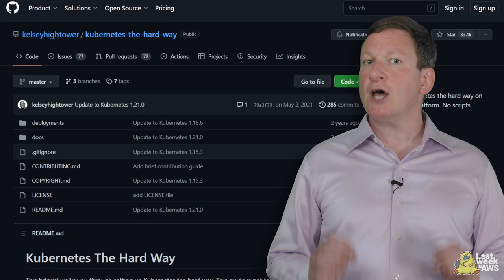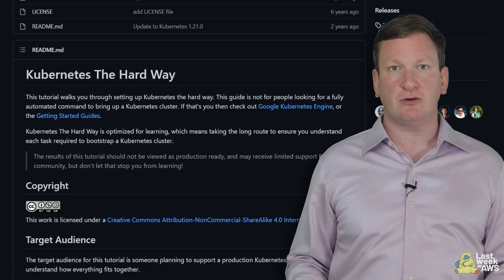Kubernetes The Much Harder Way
Rather than watching a seminar on how to build a Kubernetes cluster (boring!), Corey decided decided to take things two steps further by building his own Kubernetes cluster the hard way, twice. Rather than recreate this painful experience for yourself, watch this video to see what Corey learned by going through this process on both Google Cloud and AWS, and find out what he’d recommend for others who are new to Kubernetes.

00:00 Intro
01:53 Why Corey turned to Kelsey Hightower’s guide, Kubernetes The Hard Way
02:45 Ad - FusionAuth
03:59 Corey moves his project from Google Cloud to AWS
06:43 Corey’s Cloud Economist Hot Tip
07:32 A major red flag appears in Corey’s development environment
07:51 What Corey learned from building a Kubernetes cluster from scratch... twice
09:03 re:Quinnvent 2022 promo

- What's Corey up to? -
► Apply to work with Corey and the Duckbill Group to help lower your AWS bill